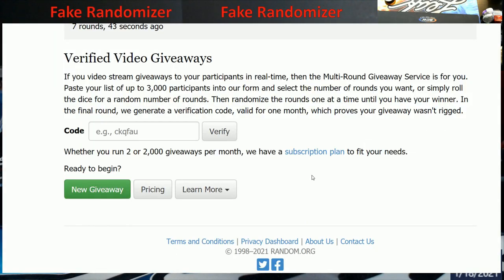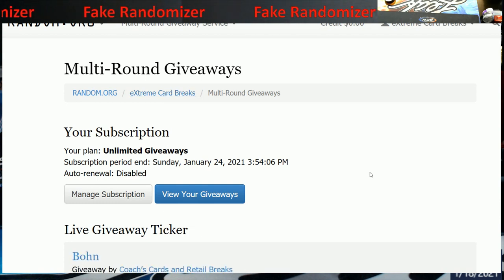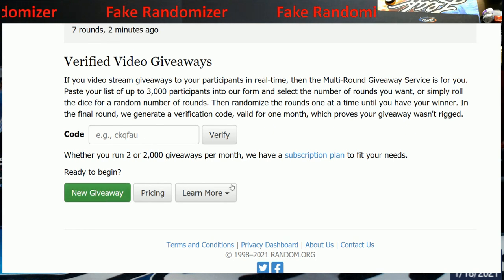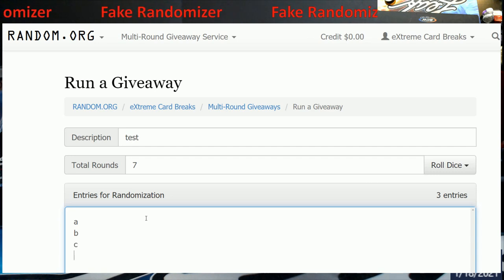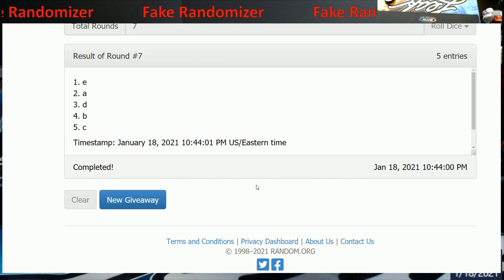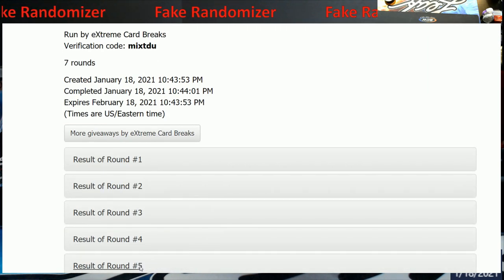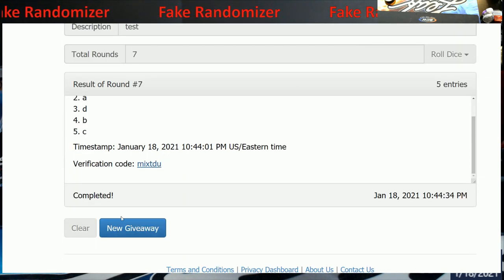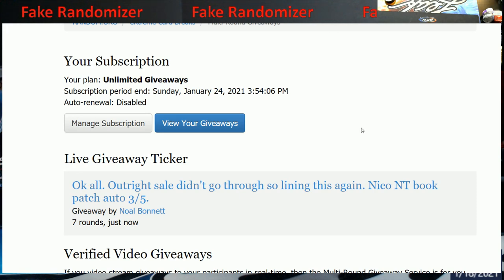Fake Randomizer - Story Time from 5 years ago with thoughts of Today's Generators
1811 N Dixie Ave #104

Who do I collect:
Roberto Clemente
Michael Jordan
Nolan Ryan
Sidney Crosby
Vintage Cards